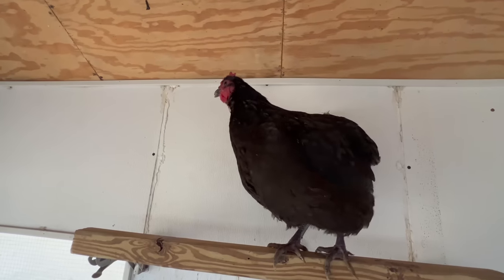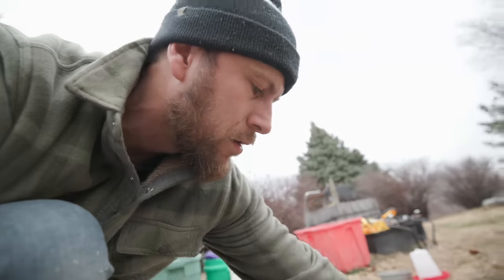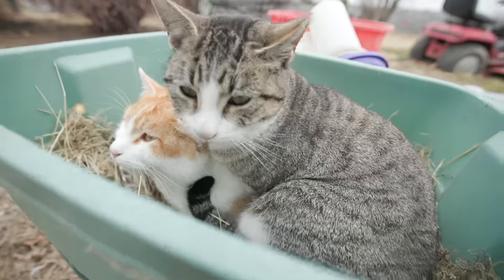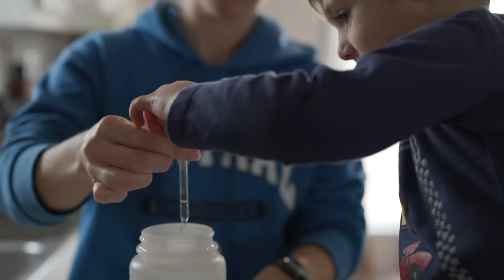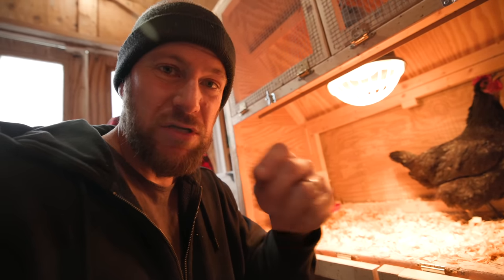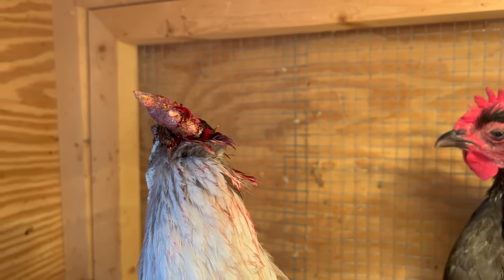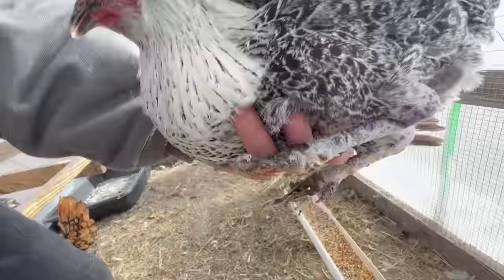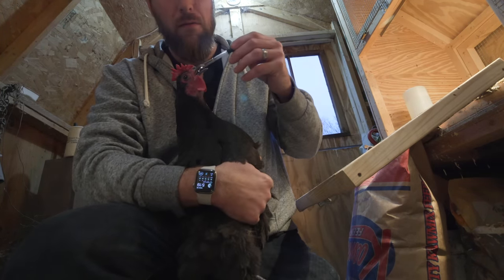This Chicken Can’t Breathe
Our Australorp hen is struggling to breathe. This is what we did...

FEATURED IN THIS VIDEO:
Hydro Hen